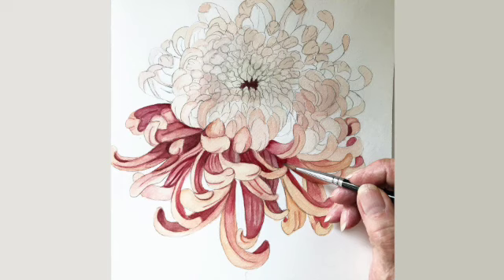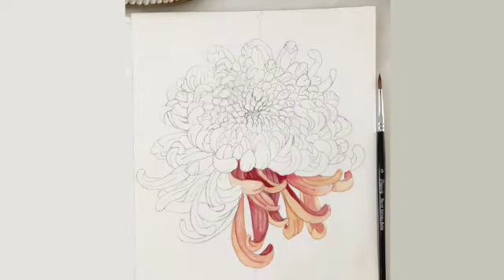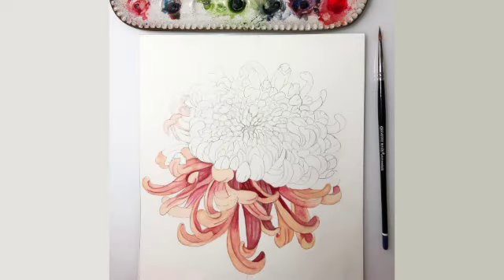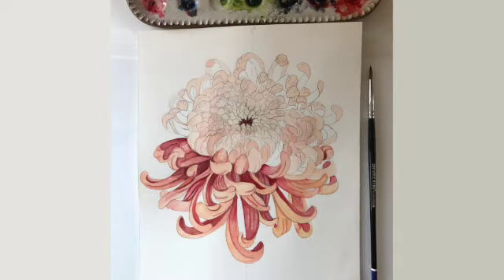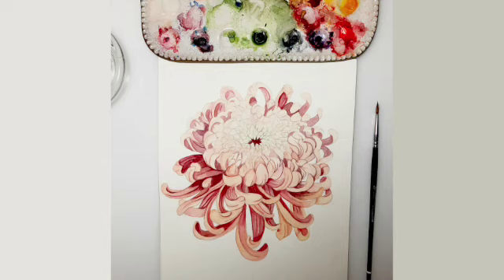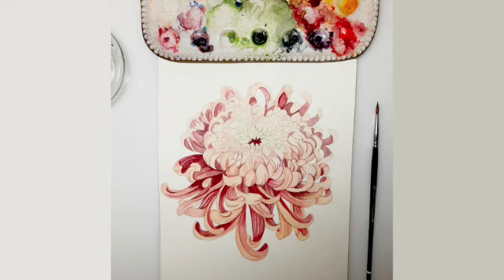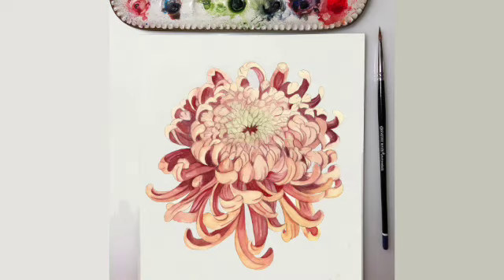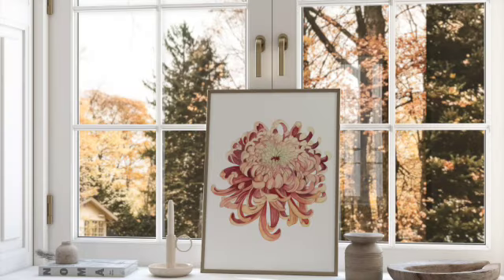Crysanthemum Process in Watercolor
Painting a chrysanthemum petal by petal takes time.

Supplies I used:

Daniel Smith Watercolors:

Editing done in Adobe Photoshop
Printing and layout in Adobe Illustrator
Prints made with Canon Pixma Pro 9000 on Arches paper.

Your questions are welcomed.

The window photo was a mock up, purchased by Frame Mockup Store,